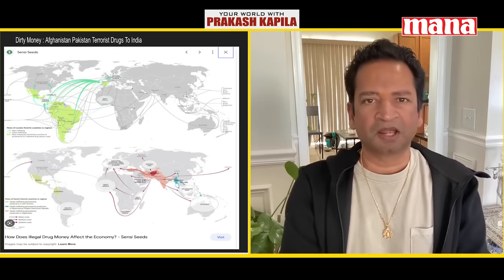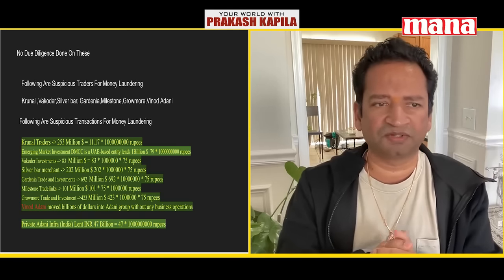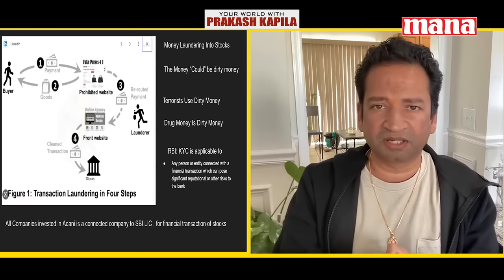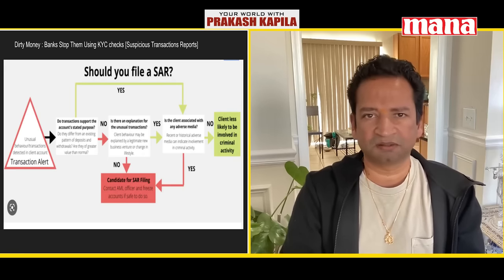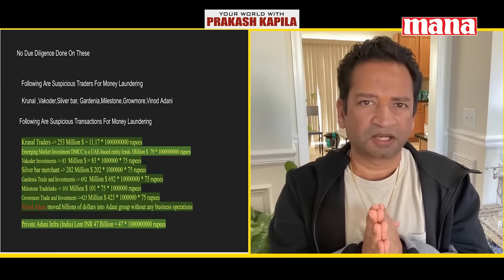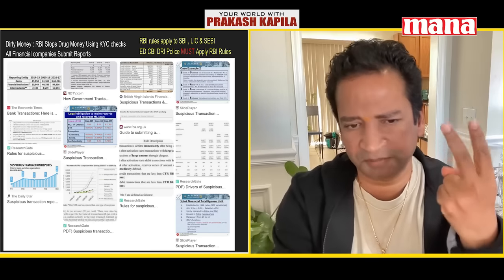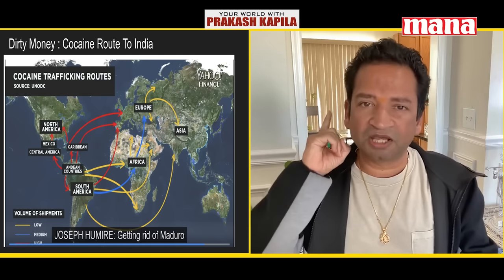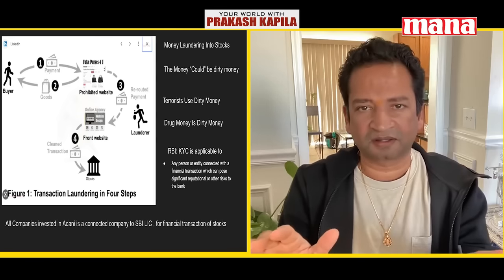Hindenburg Report SBI Breaks RBI KYC Rules On Money Laundering MANA TV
KYC rules are used to prevent Money Laundering. Simply put drug money has few avenues to become legitimate. Gold , stock market and crypto currency.

This video examines money laundering aspect of Hindenburg report, and how RBI rules were ignored willingly.